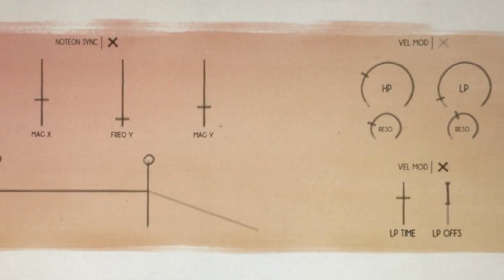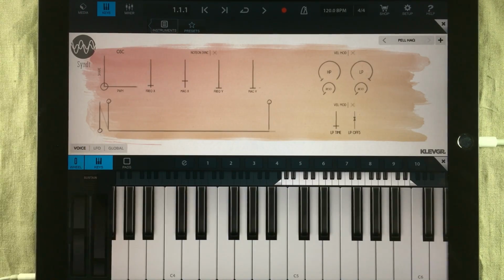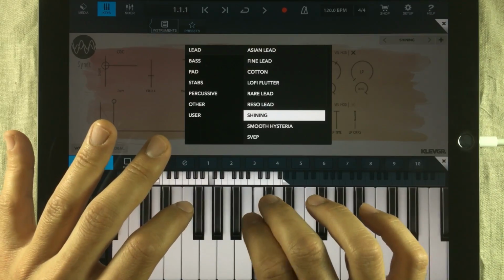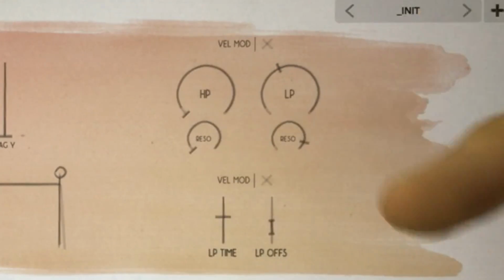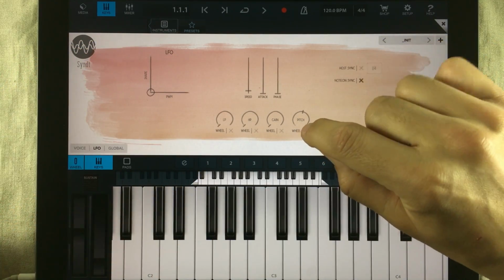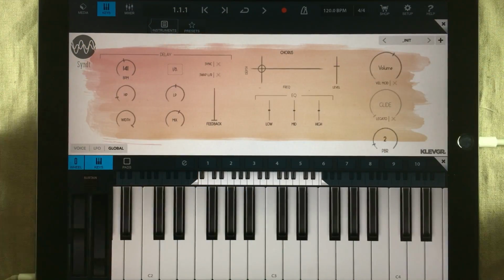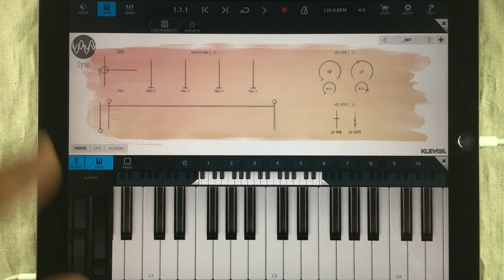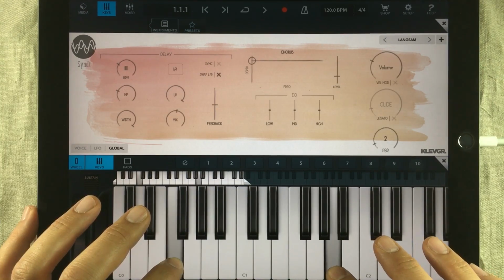KLEVGR Syndt for iPad │ Guide and Review - haQ attaQ 224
Syndt means sin, but there's no sin in wanting Syndt! Join me while I dig into the latest canvas series synthesizer by Klevgränd Produktion aka KLEVGR.